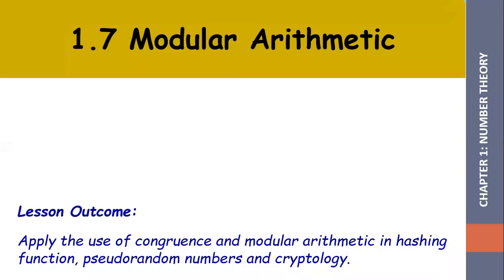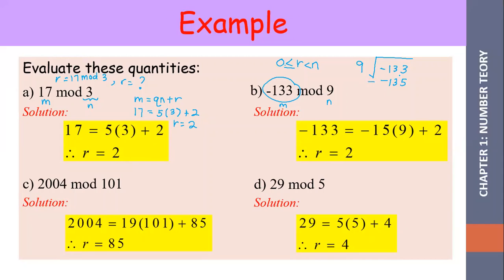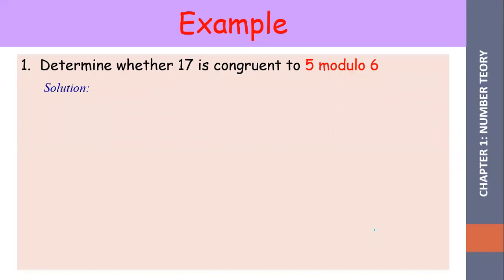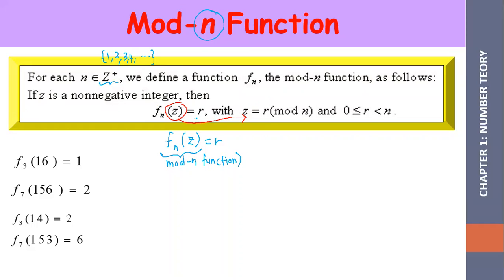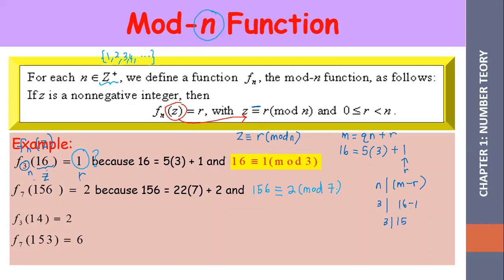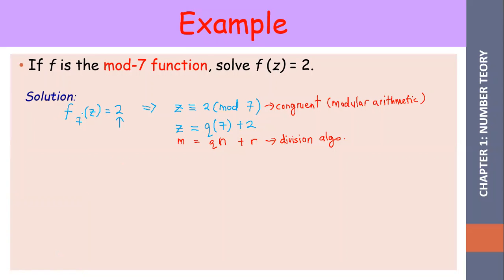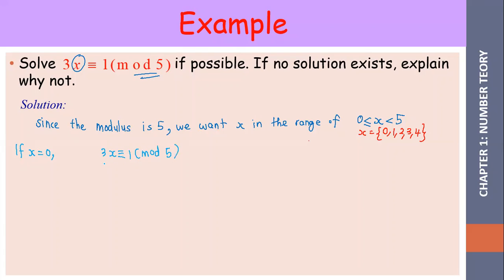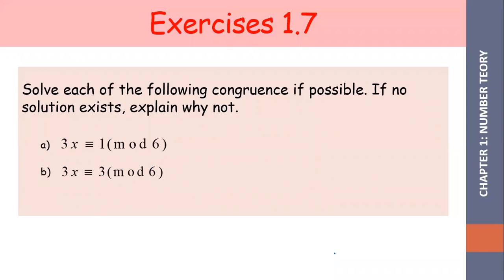Number Theory - Part 6